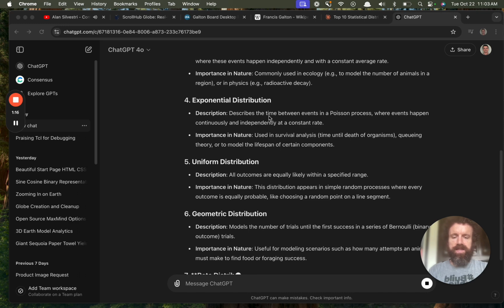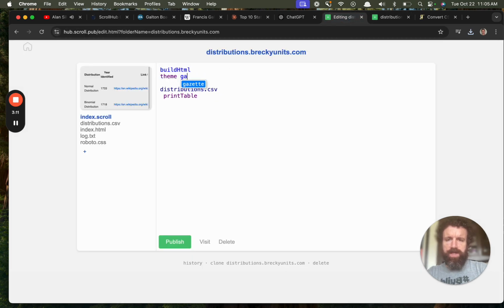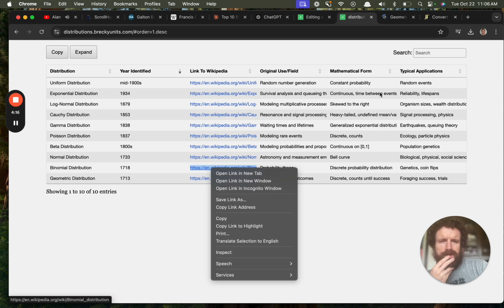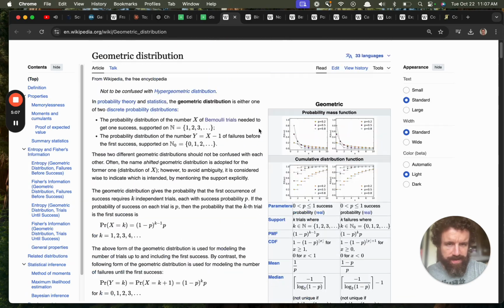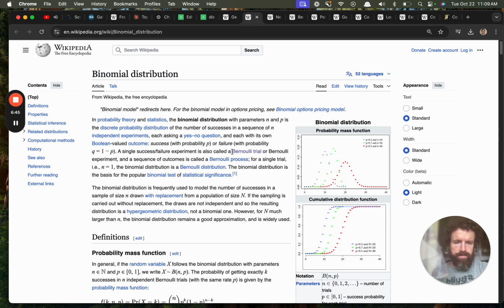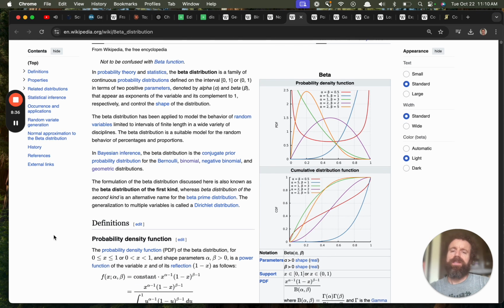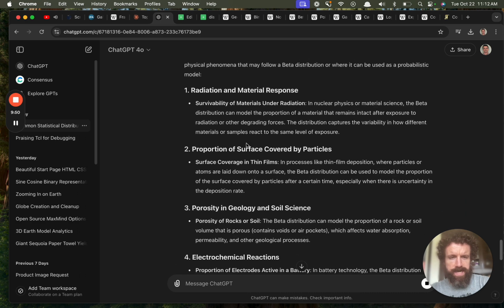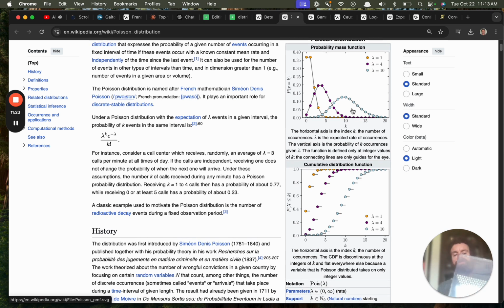Exploring Probability Distributions with the Galton Board Challenge!